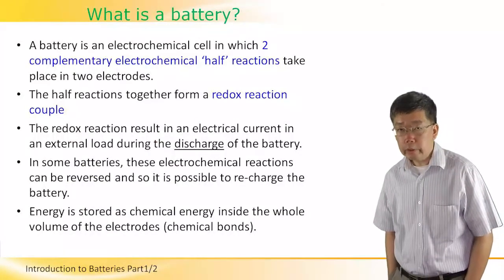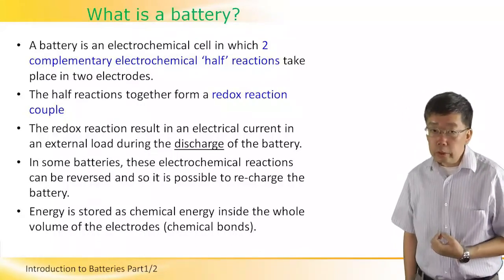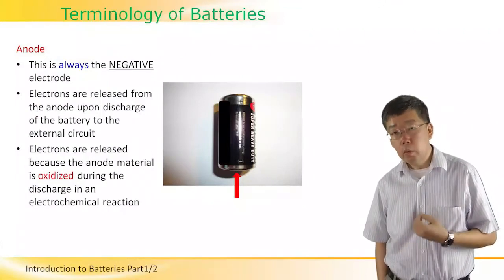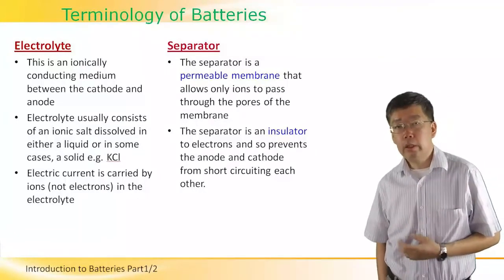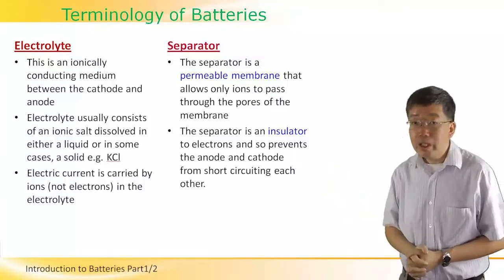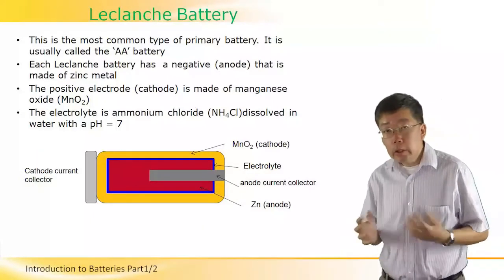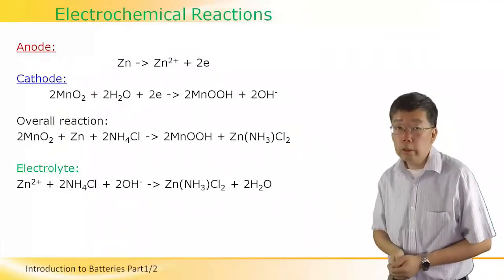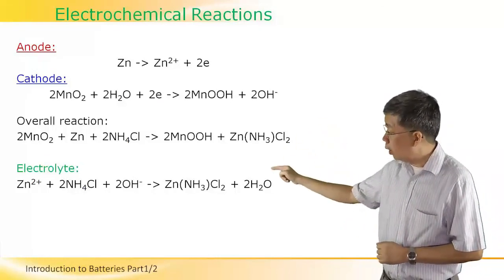Introduction to Batteries - Part 1 of 2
Introduction to Batteries - The 2 parts of the Batteries introduction videos, presents topics such as:
Terminologies: Cathode, Electrolyte, Separator
AA Battery, Leclanche battery
Electrochemical reaction and more